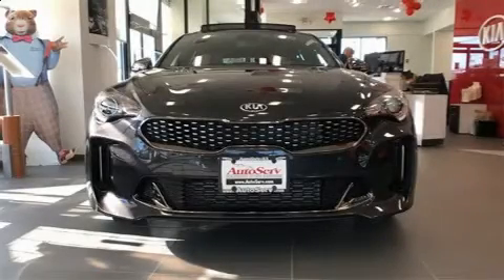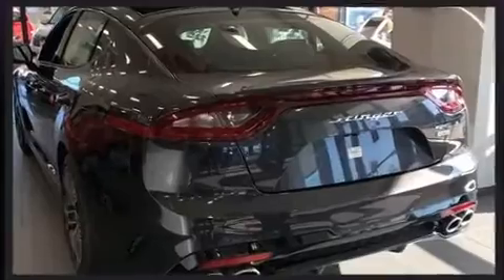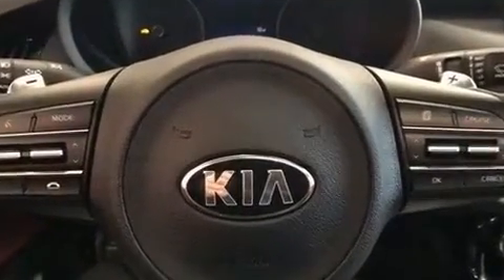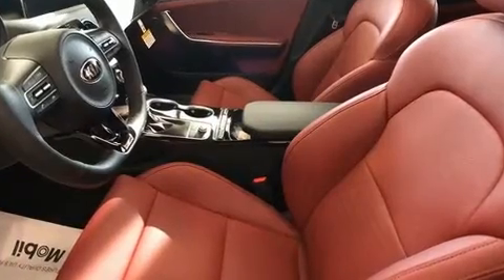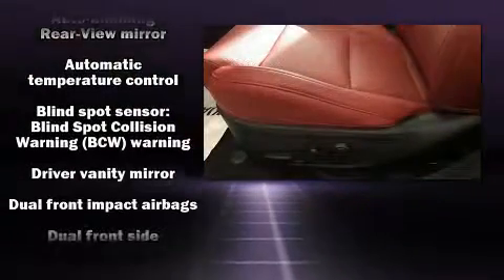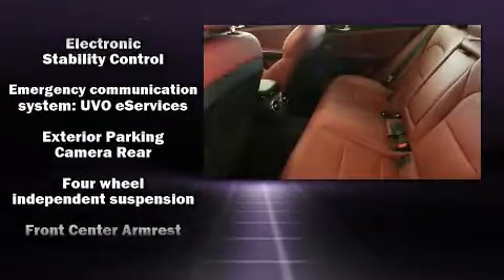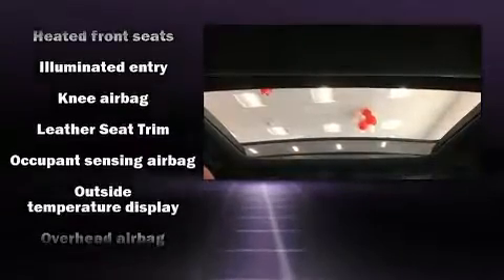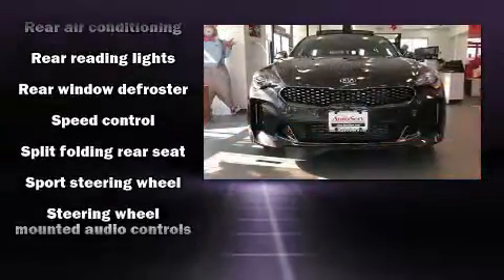2020 Kia Stinger GT in Tilton, NH 03276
Introducing the 2020 Kia Stinger. This 4 door, 5 passenger sedan will allow you to take command of the road with confidence! It features an automatic transmission, all-wheel drive, and a 2 liter 4 cylinder engine. Turbocharger technology provides forced air induction, enhancing performance while preserving fuel economy. Kia infused the interior with top shelf amenities, such as: variably intermittent wipers, a trip computer, heated seats, fully automatic headlights, lane departure warning, cruise control, and 1-touch window functionality. Features such as automatic climate control and leather upholstery prove that economical transportation does not need to be sparsely equipped. Curtain airbags combine with standard stability control in creating a comprehensive safety network. We pride ourselves in consistently exceeding our customer's expectations. Please don't hesitate to give us a call.